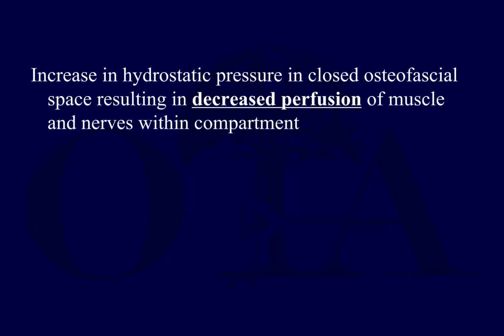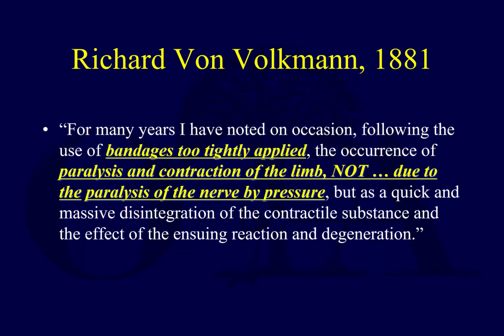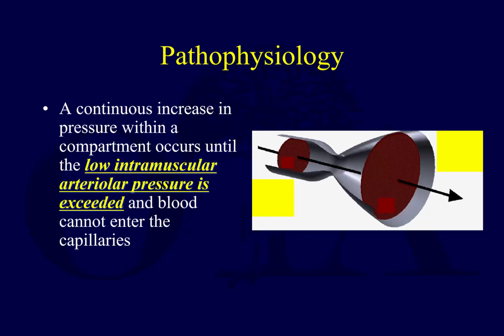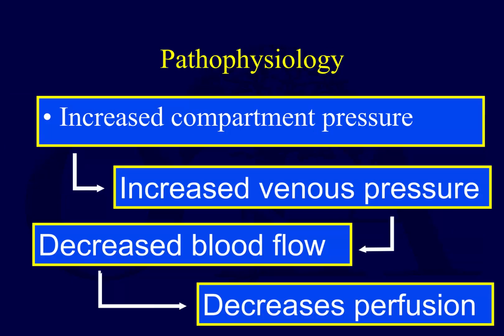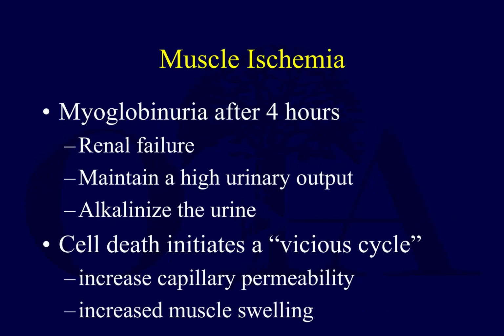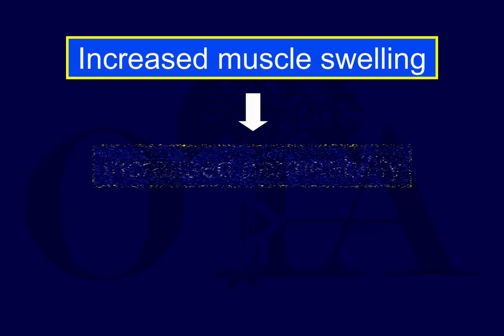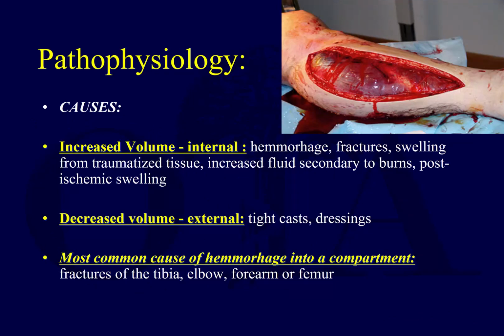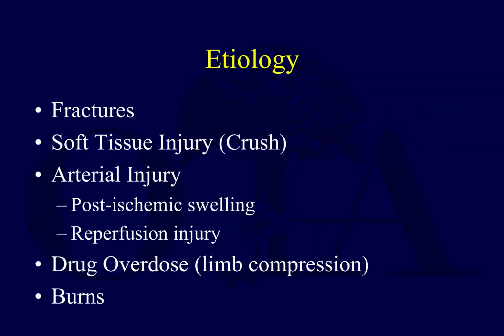Compartment syndrome 1 - pathophysiology (OTA lecture series III g04a)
Narrated, annotated lecture 1 of 3 on compartment syndrome from the OTA resident lecture series (narrated by Saqib Rehman, MD), from Orthoclips.com.